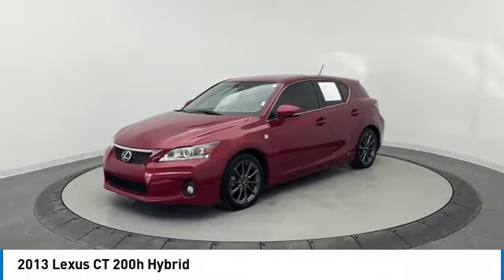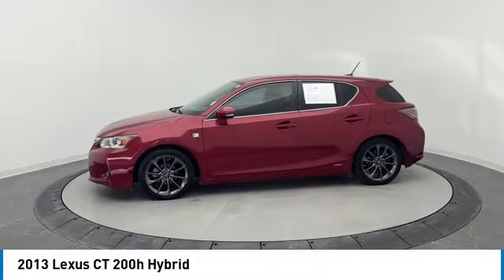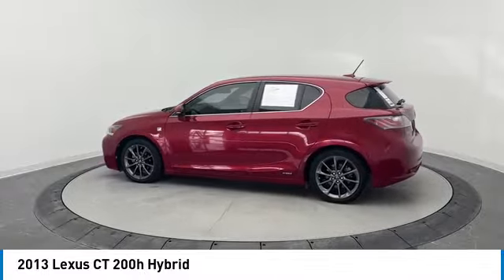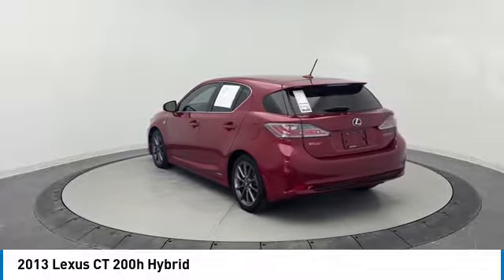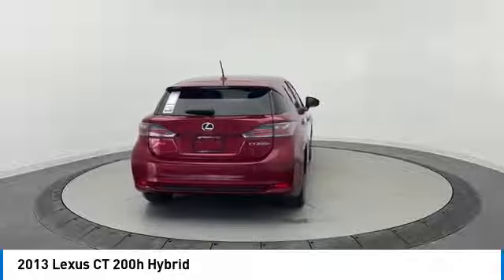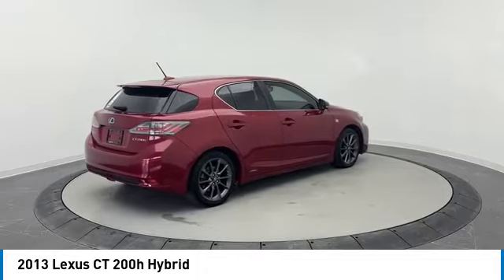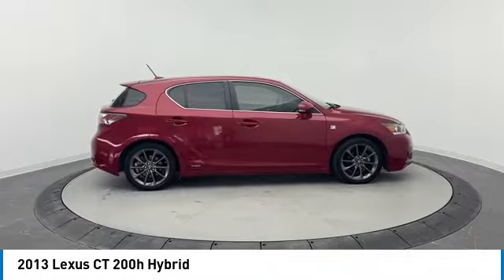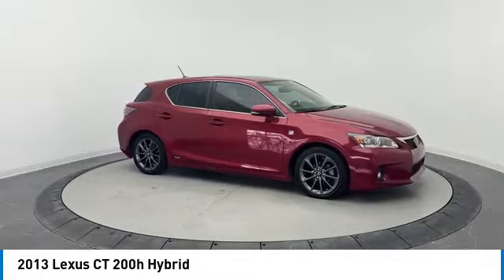2013 Lexus CT 200h 16826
2013 LEXUS CT 200H Jacksonville, FL
Stock# 16826

Water-repellant front door glass, Vehicle stability control (VSC), Vehicle proximity notification system, Variable intermittent wipers w/mist cycle, UV reducing window glass, Traction control (TRAC), Tire pressure monitoring system, Tilt/telescopic leather wrapped 3-spoke steering wheel -inc: audio & display controls, Theft deterrent w/engine immobilizer, T125/70D17 temporary spare tire. This Lexus CT 200h has a strong Gas/Electric I4 1.8L/110 engine powering this Variable transmission.

*These Packages Will Make Your Lexus CT 200h Hybrid The Envy of Your Friends *
SmartAccess system keyless entry, Sealed nickel-metal hydride (Ni-MH) battery pack, Remote linked illuminated entry, Rear-window defogger w/auto off timer, Rear spoiler, Rear intermittent wiper w/washer, Rear door child safety locks, Pwr windows -inc: one-touch auto up/down, jam protection, Pwr ventilated front & solid rear disc brakes, Pwr tilt/sliding one-touch open/close moonroof w/sunshade, Pwr heated exterior mirrors -inc: integrated LED turn signals, puddle lamps, Pwr door locks w/anti-lockout feature, Push button start, Powered aux console w/12V outlet, Padded driver armrest, P215/45R17 all-season tires, NuLuxe interior trim, MacPherson strut front suspension, LED taillamps, LED daytime running lights w/off switch.

*Only The Best Get Recognized*
IIHS Top Safety Pick, KBB.com Brand Image Awards, KBB.com Best Resale Value Awards, KBB.com 5-Year Cost to Own Awards.

As reported by KBB.com: If you want a well-equipped small hatchback with sporty handling and the best fuel economy wearing a Lexus badge, the 5-door 2013 CT 200h is the one.

Stop by Auto Boutique - FL located at 9012 Beach Blvd, Jacksonville, FL 32216 for a quick visit and a great vehicle!